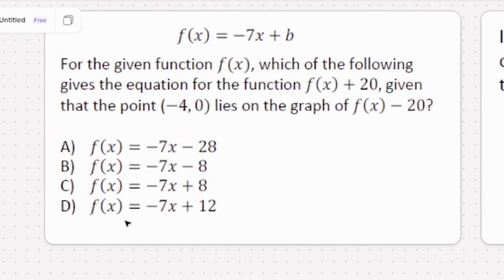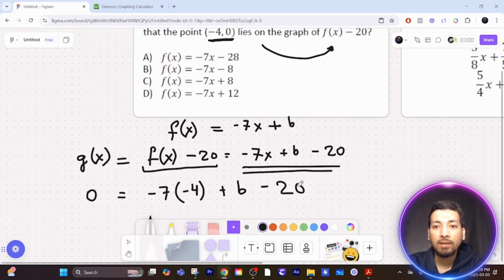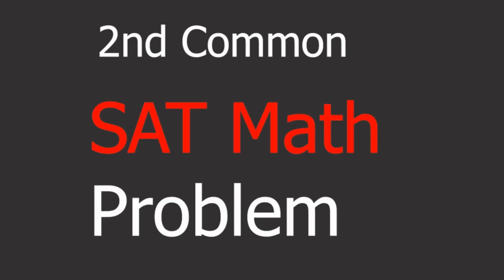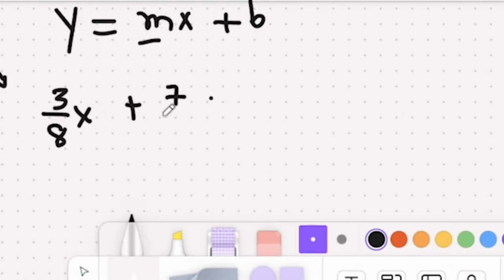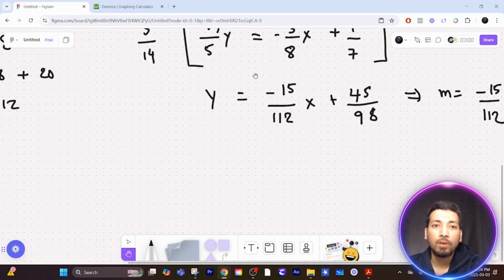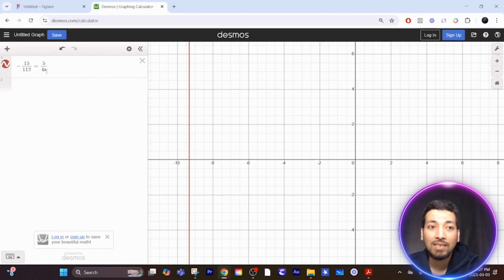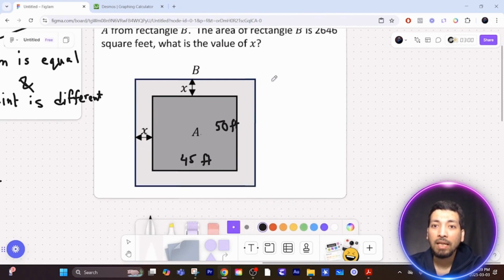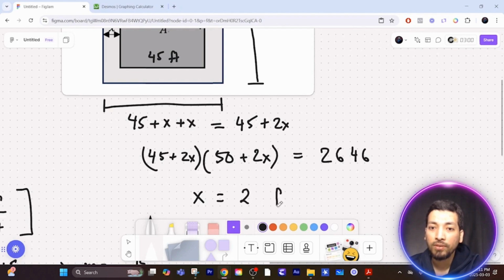📢 3 Most Common SAT Math Problems (And How to Solve Them FAST!)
Struggling with SAT Math? You're not alone! In this video, I break down the 3 most common SAT Math problems that trip up students—and show you the fastest ways to solve them. 🚀

✅ Learn key strategies to avoid careless mistakes
✅ Master SAT problem-solving techniques
✅ Boost your score with smarter approaches

00:00 – Introduction: Why These Problems Matter
00:15 –  Function Transformation
03:58 – System of Equation with No Solution
09:23 – Geometric Area Problem